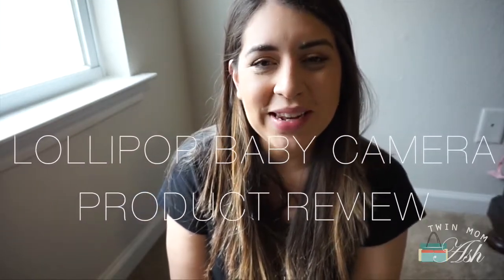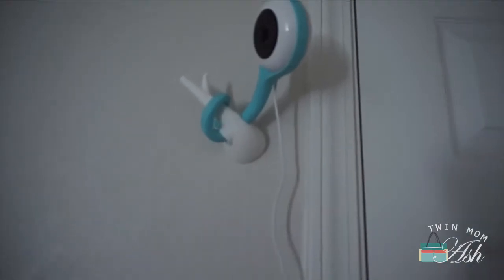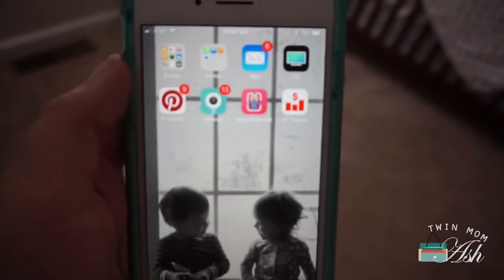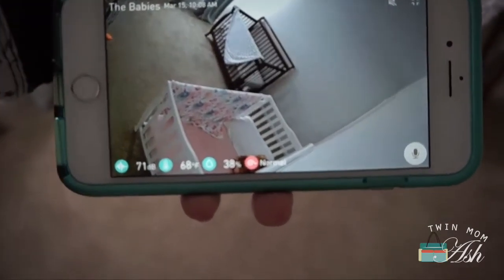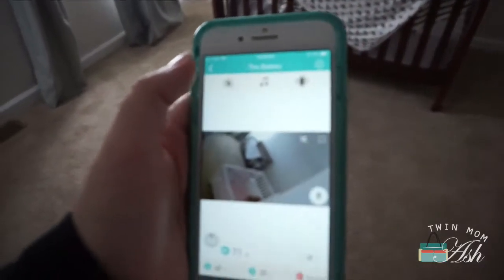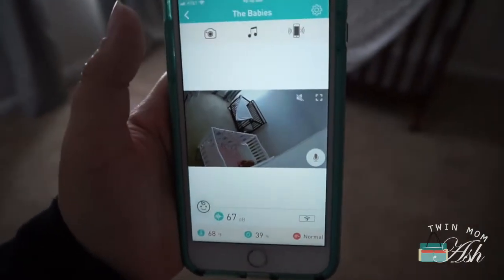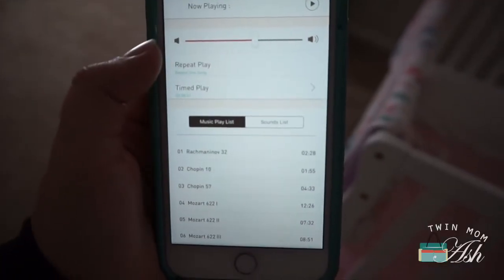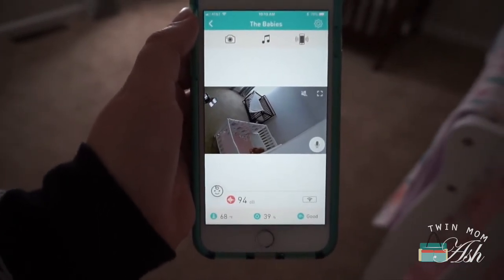Product Review: Lollipop Baby Camera | Baby Monitor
Hey everyone!

Today I am sharing a quick product review on the Lollipop Baby Camera. We have had this baby monitor for a few months now and absolutely love it! It has all the features we wanted in a monitor, its easy to install, can be accessed through our phones, and it is pretty cute which I am not mad at. With this monitor, I am able to check on both of my kids. It alerts me if the room is too noisy, aka my kids wake up and start playing. It also has crying detection and crossing detection. It saves a 30 second video anytime an alert goes off, so you can check in on what happened later. This has been a solid choice for us, so much so, that we are thinking off getting a second one for our baby due in July. Hope this was helpful for anyone researching this camera!

Lollipop Baby Camera: